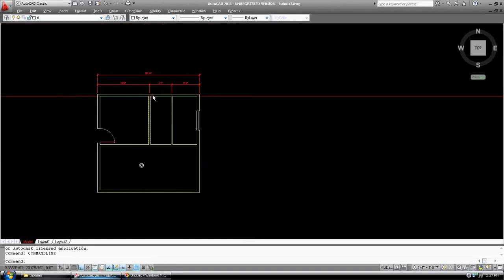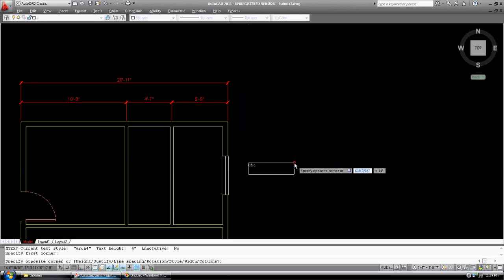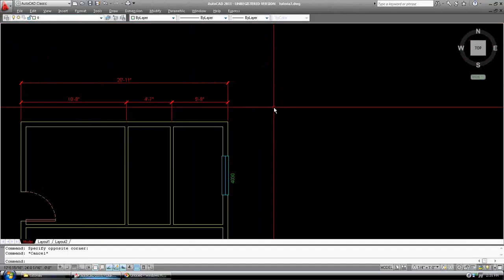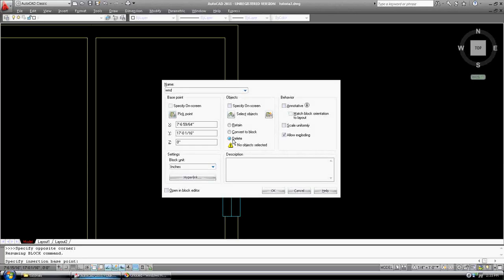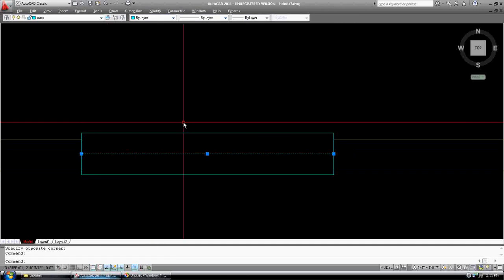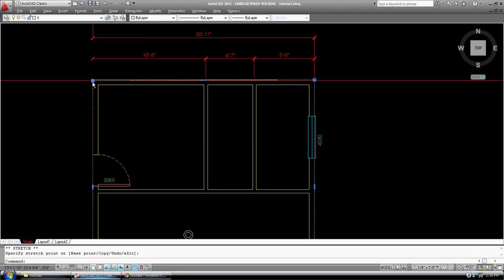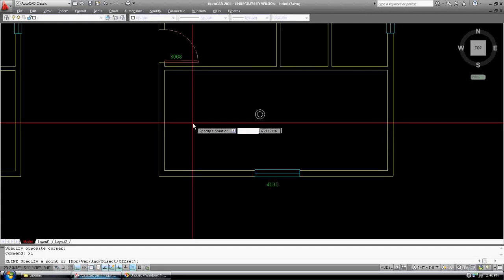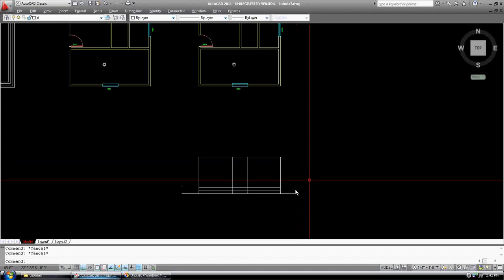AutoCad for beginners Lesson B7